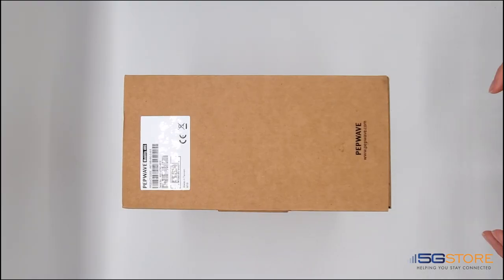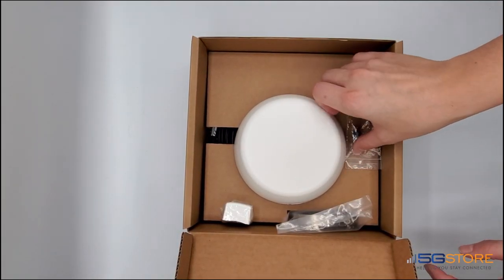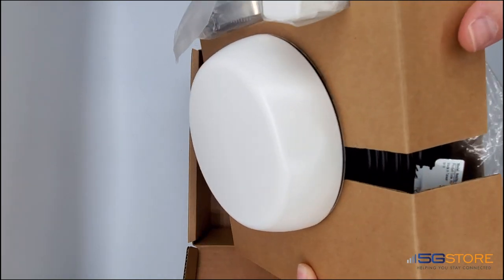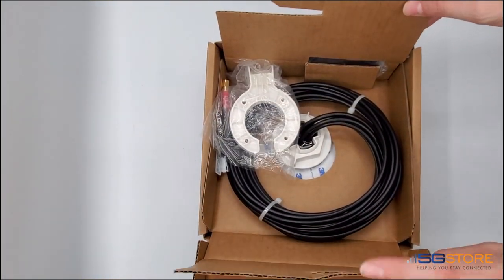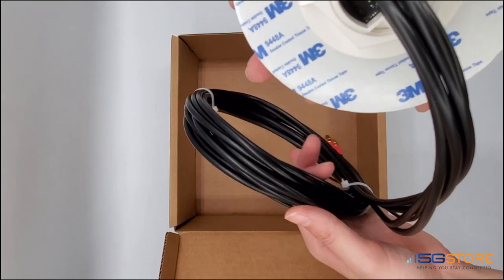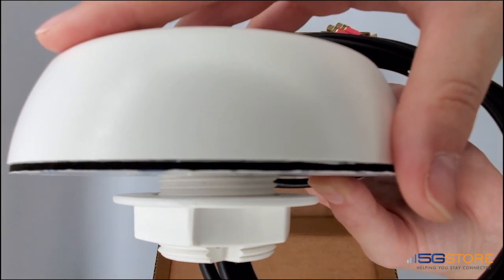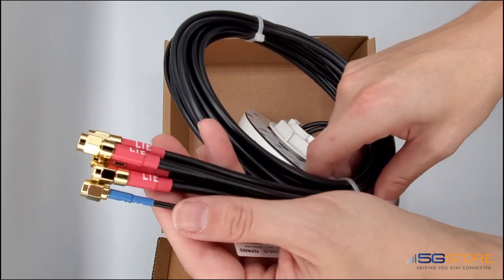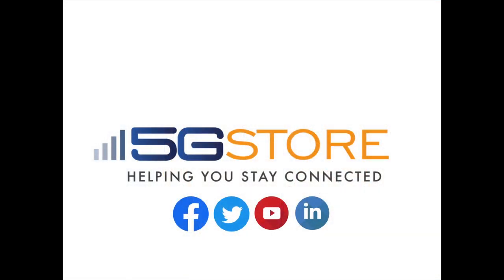Peplink Mobility 40G Antenna - Unboxing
We unbox the Mobility 40G antenna from Peplink.